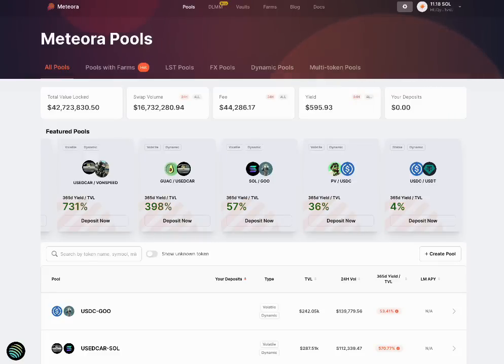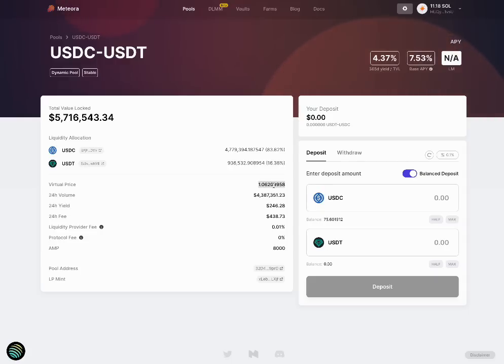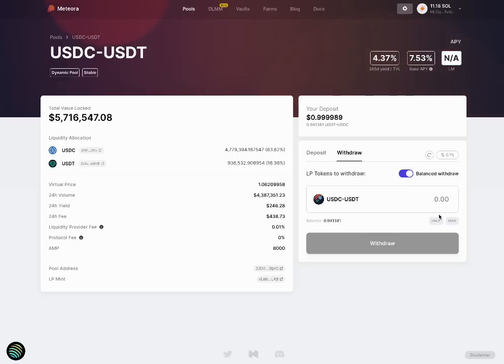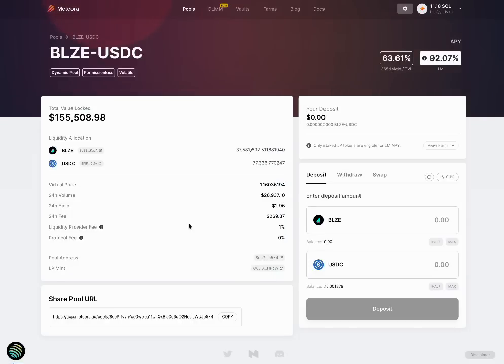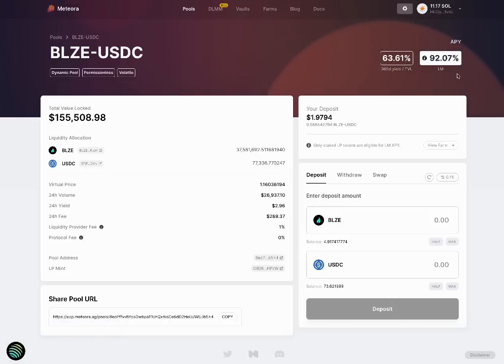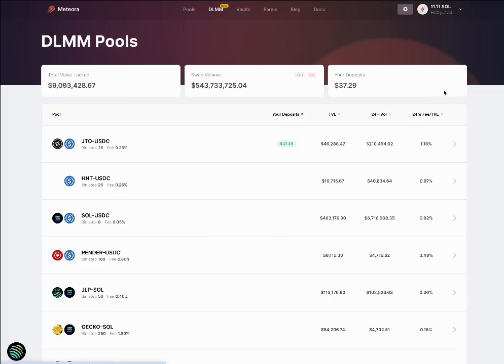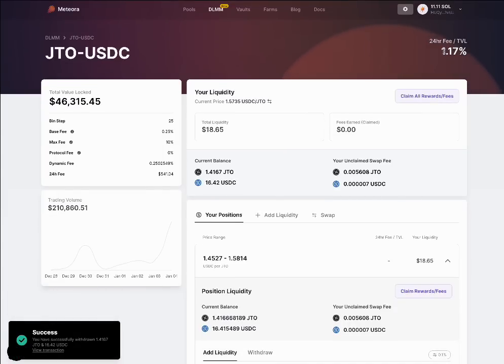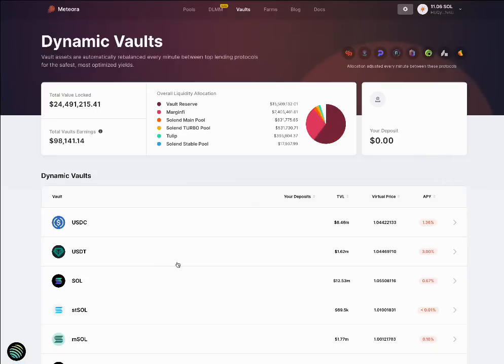Getting Started on Meteora